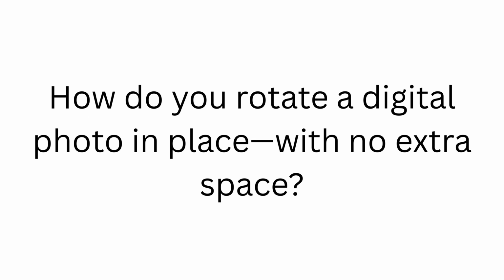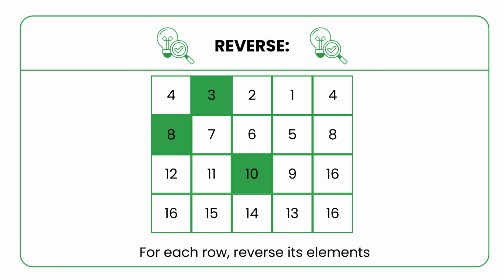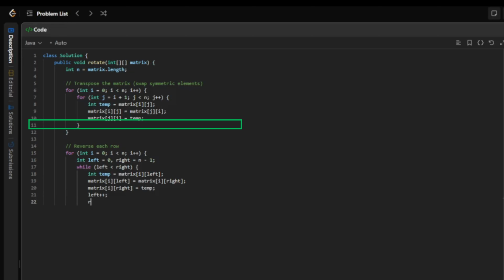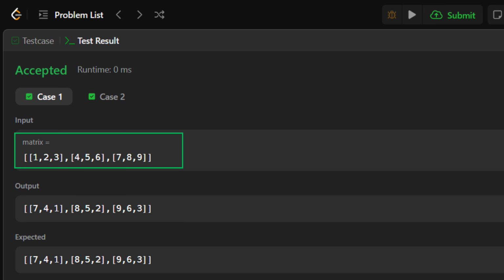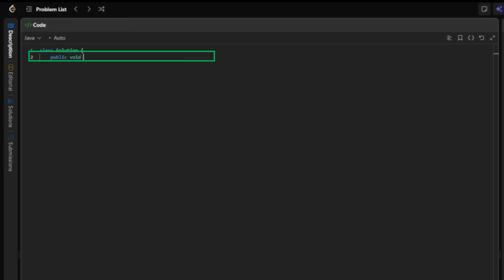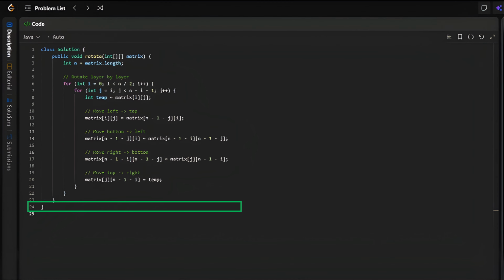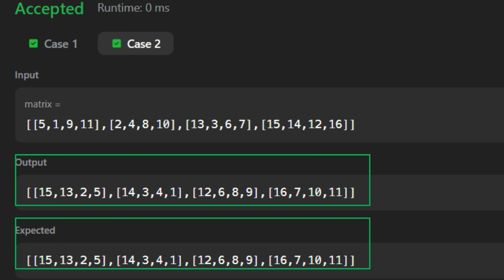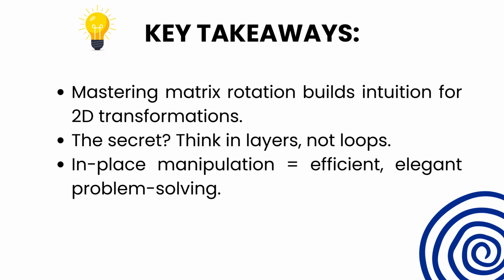Rotate Image - LeetCode 48 | Grid Simulation / Constraints (Java)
Rotate Image is LeetCode 48, a classic "Grid Simulation / Constraints" problem from the Graphs, Grids & Union-Find track. In this video we break it down step by step in Java - from the brute force to the optimal, pattern-based solution - with a full code walkthrough and time/space complexity analysis.

🧩 Building block: P35 Grid Simulation / Constraints - Walk the grid in a disciplined order (boundaries, layers, transposes) and encode state in place.

⏱ CHAPTERS
0:00 Intro
0:49 Problem & Examples
3:59 Complexity Analysis

🏢 Frequently asked at: Google, Meta, Airbnb, Palantir, Cisco, Amazon, Microsoft